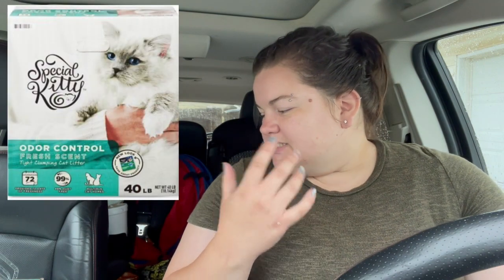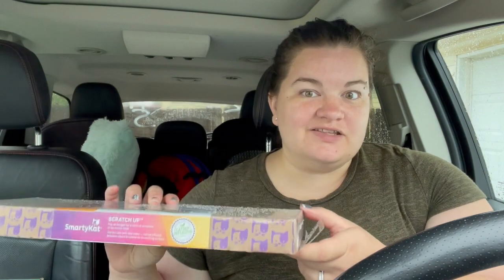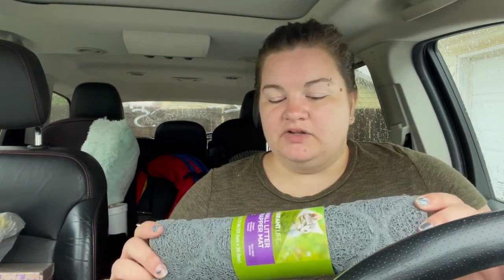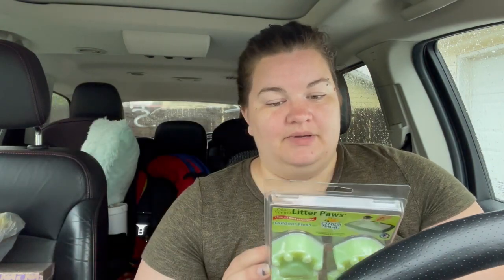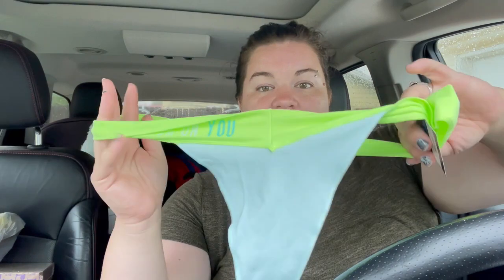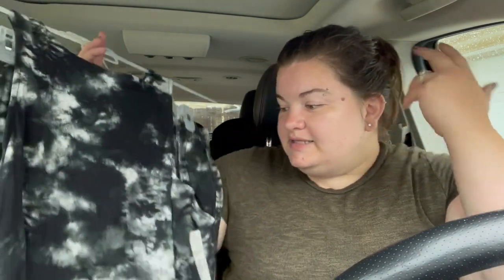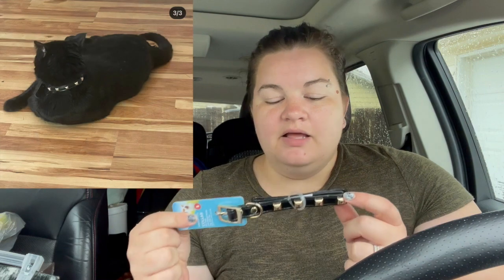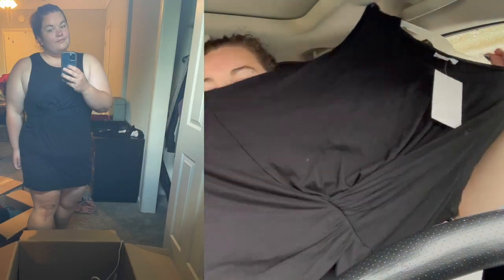A Vert Random Walmart Haul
This haul is full of random stuff I bought at walmart

Instagrame@ cristin.sierra

Shop my closet on poshmark @cristinsierra